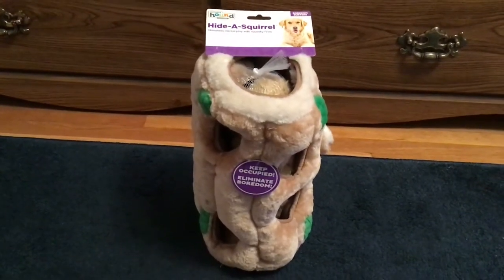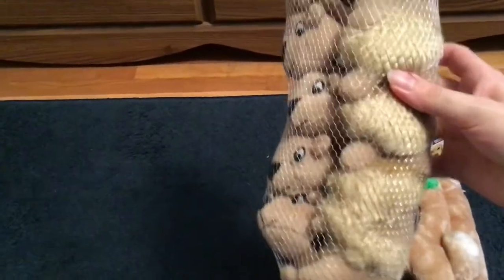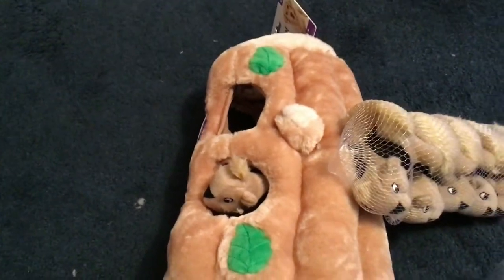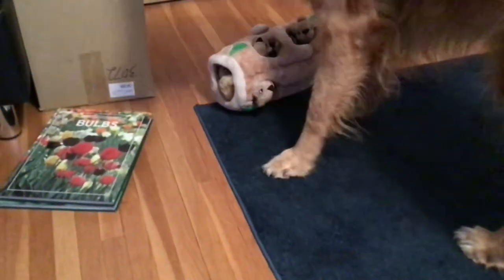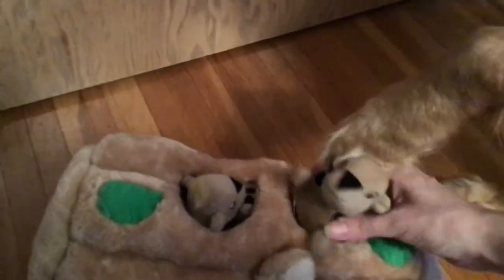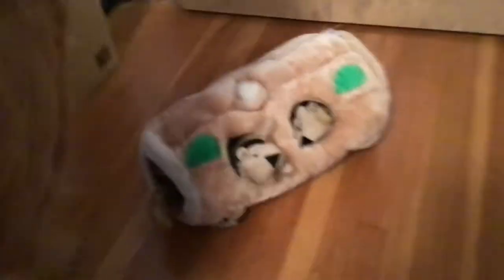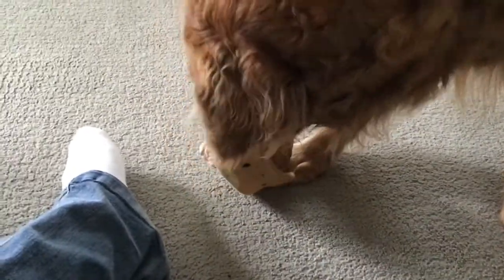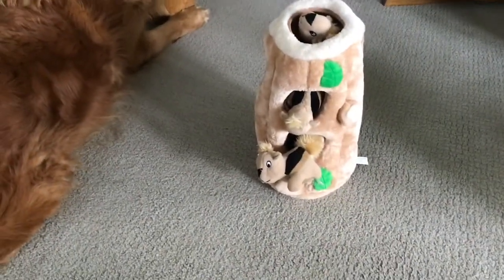Outward Hound Hide-A-Squirrel Squeaky Puzzle Plush Dog Toy - Hide and Seek Activity for Dogs Review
Outward Hound Hide-A-Squirrel Squeaky Puzzle Plush Dog Toy - Hide and Seek Activity for Dogs